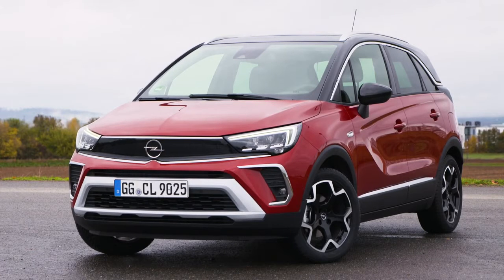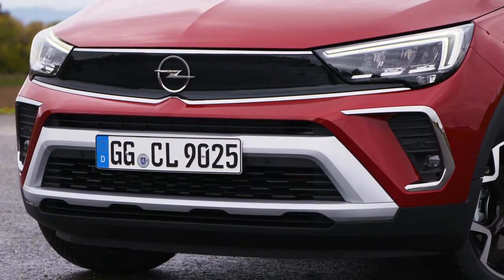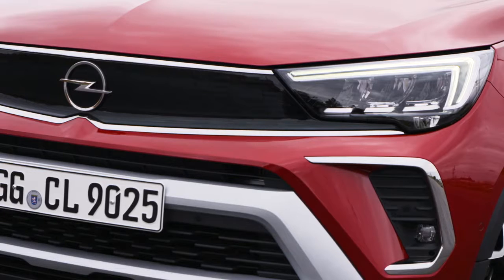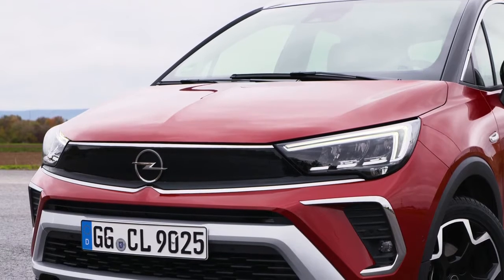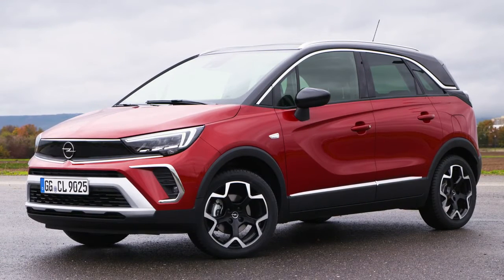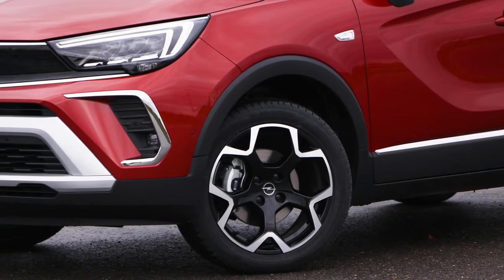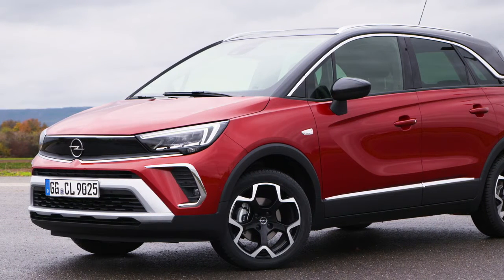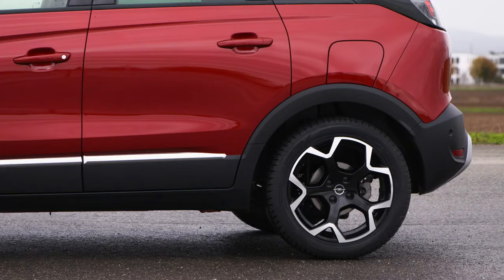2021 Opel Crossland facelift - Exterior, Interior, Driving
The 2021 Opel Crossland, which is the first model to adopt the brand's unmistakeable new face, showcased just a few weeks ago by the new Opel Mokka. As with the Mokka, the new Opel Crossland dispenses with the X-appendix in its name. In addition to the design, Opel has further developed the Crossland's chassis, steering and added a sporty GS Line+ trim as well as IntelliGrip adaptive traction control.

Organically integrating the grille and headlights, the Opel Vizor of the new Crossland extends in one single sweep across the front of the vehicle. The Vizor optically stretches the width and organises the fascia with a reduced amount of elements. The brand's legendary lightning-flash emblem proudly dominates the centre. The Vizor will become a hallmark of all Opel models in the course of the 2020s with the idea of further clustering top technologies.

At the rear, new dark-tinted taillights enhance the signature Opel wing light design, and the new high-gloss black tailgate surface (available in combination with the black roof) makes the new Opel Crossland look wider and stronger.

Also new are the front and rear skid plates (painted silver on the Ultimate model variant), LED front fog lamps (with chrome décor on Ultimate and Elegance), a chrome door moulding for the Ultimate trim, plus stylish 16 and 17-inch light-alloy wheels. The former are available in silver, high-gloss black bi-colour or high-gloss black, while the latter come in high-gloss black bi-colour or high-gloss black.
2021 Opel Crossland facelift - Exterior, Interior
2021 Opel Crossland facelift
2021 Opel